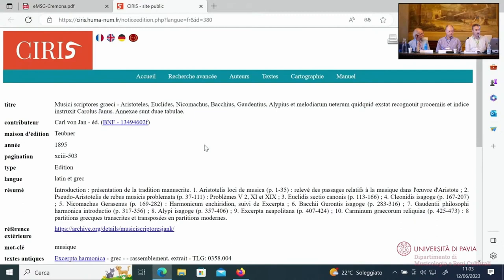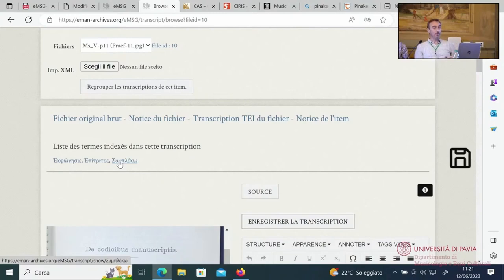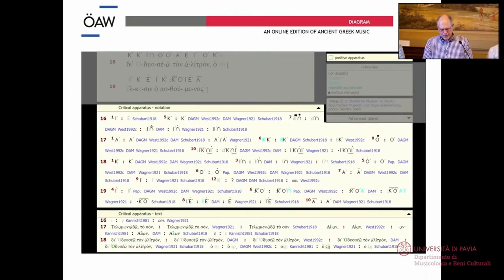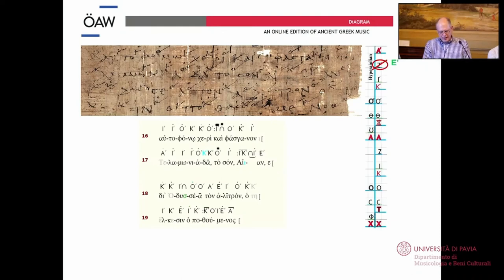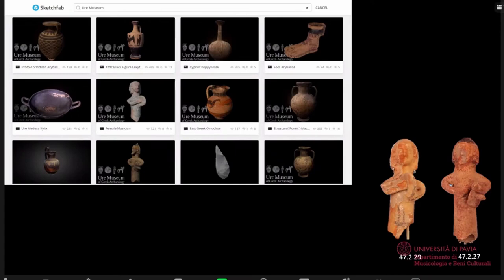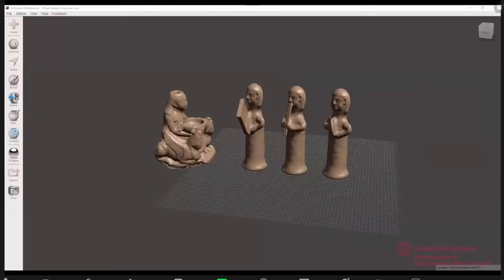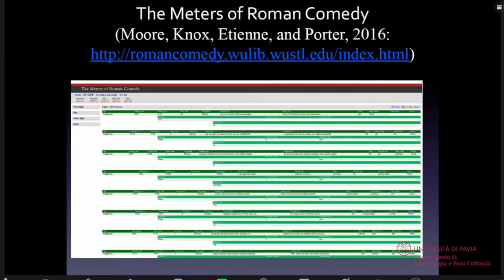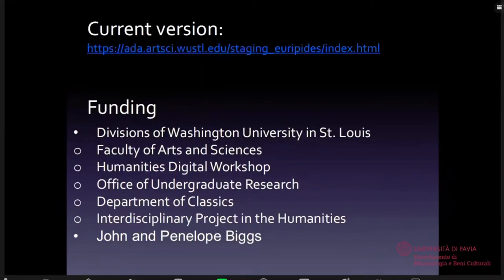MOISA. 12/06/2023- Morning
Technology for the Music of Greek and Roman Antiquity
Modern Technology Applied to Ancient Sources

-Laurent Capron (Centre Jean Pépin, UMR 8230 – Centre National de la Recherche
Scientifique, École Normale Supérieure)
Project « Musici Scriptores Graeci en ligne (e-MSG) »
-Chréstos Terzés (Austrian Academy of Sciences)
Ancient Greek Musical Scores: A Documented Re-Evaluation of the Sources
-Claudina Romero Mayorga (Ure Museum, University of Reading)
Re-Introducing Music-Making and Dancing in Museum Collections: The Use of 3D Printed Replicas
-Jennifer McLish (Florida State University) and Timothy Moore (Washington University in St. Louis)
Towards a Database of Greek Dramatic Meters
(ONLINE PRESENTATION)